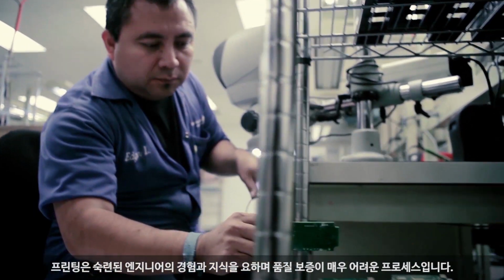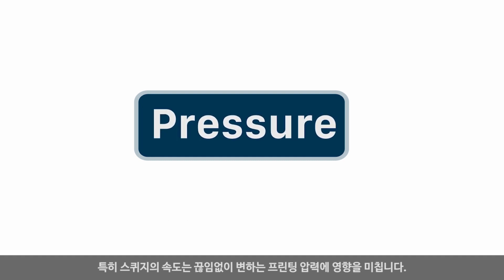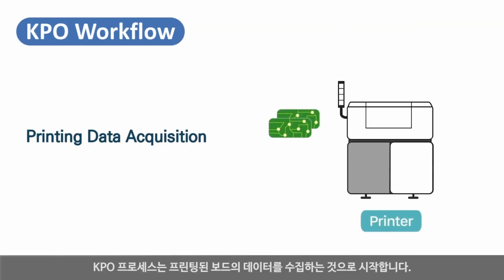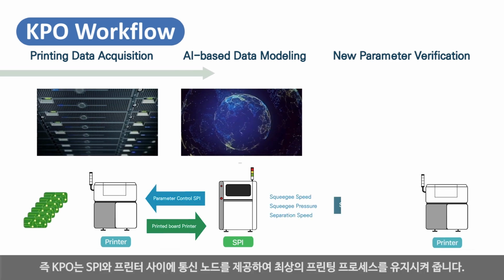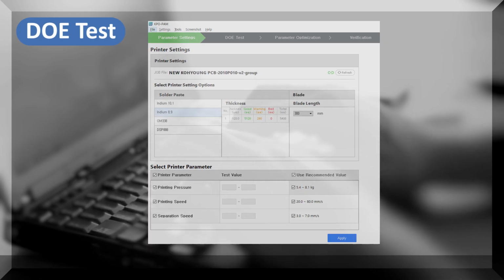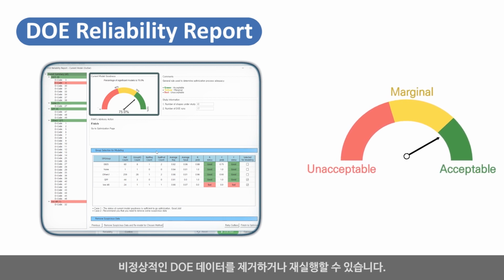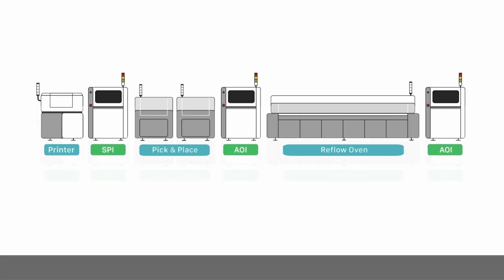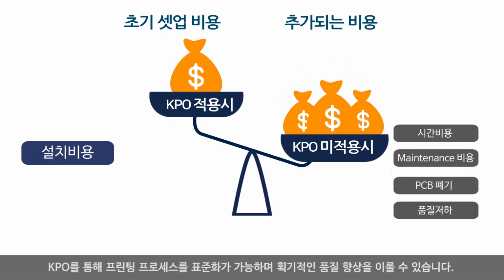Koh Young Process Optimizer (KPO) solution for Printer: Korean subtitles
This is an introductory video of the Koh Young Process Optimizer with Korean subtitles.